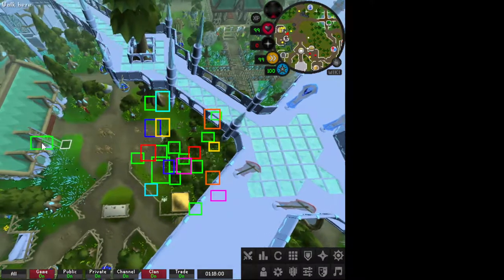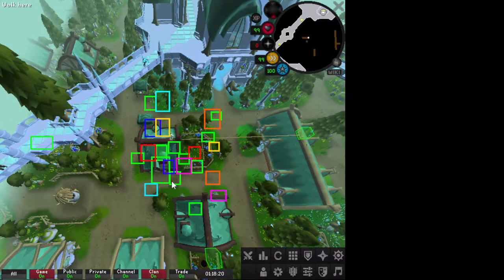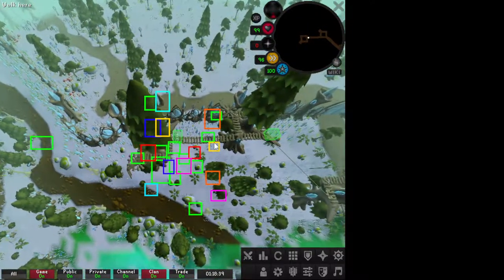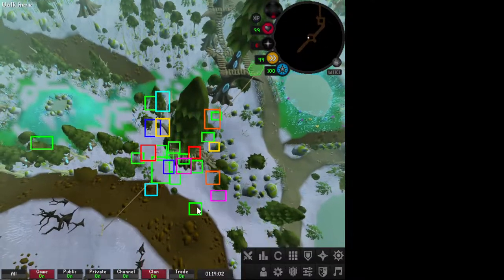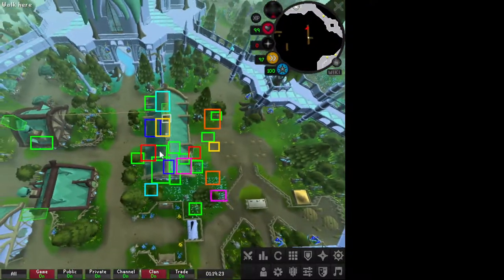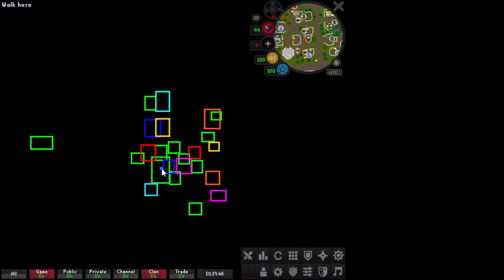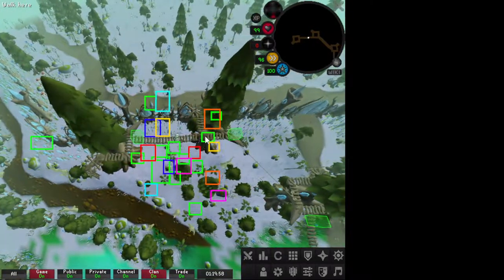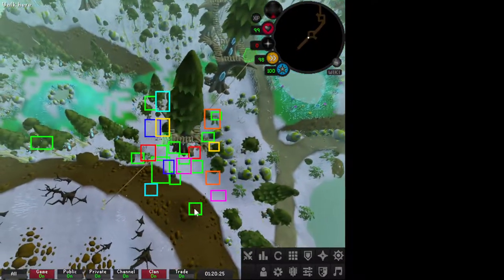Prifddinas Agility Course Guide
Osrs Prifddinas Agility Course Guide with Runelite tile markers